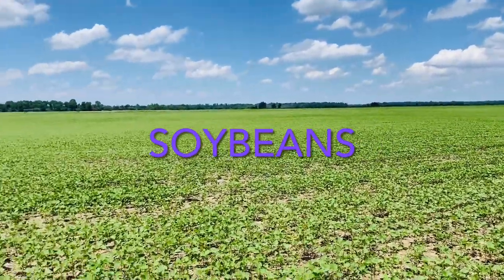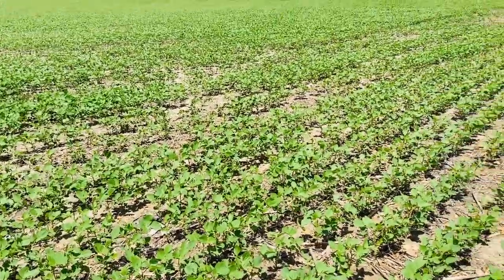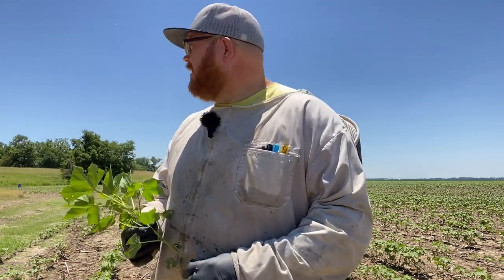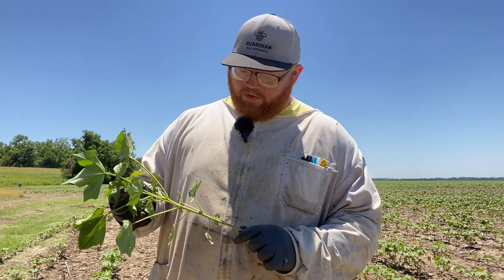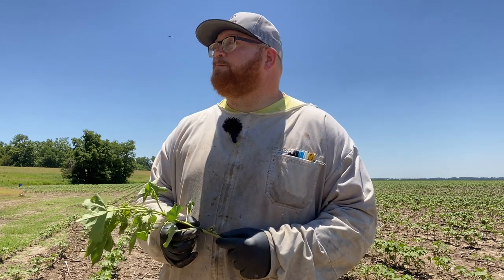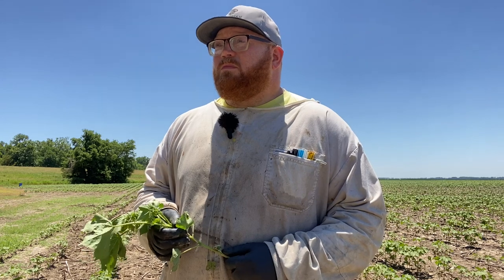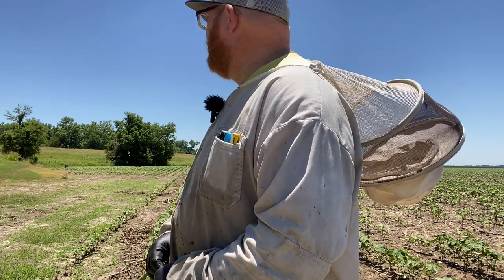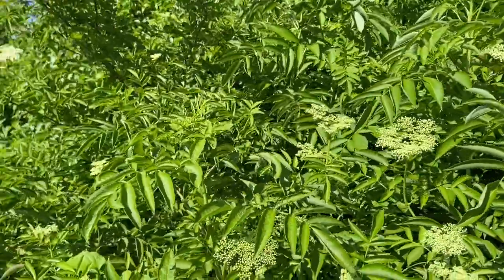Agricultural Nectar Flows- Talking Soybeans, Cotton, and Bees!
I get a fair amount of questions about soybean and cotton nectar flow.

We're at the very start of that flow and there's a lot of info to get into on the subject.

In this video I discuss some basics about the plants, bloom times, duration of flow, and some hazards.